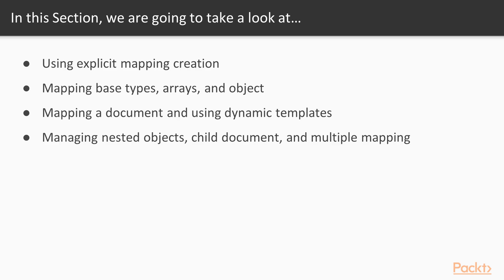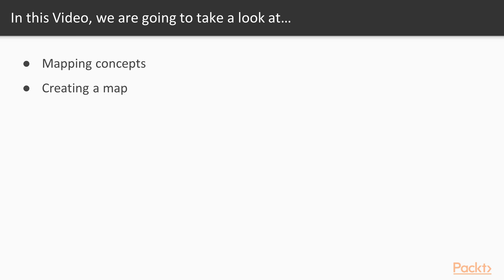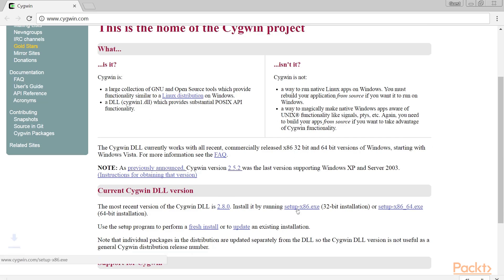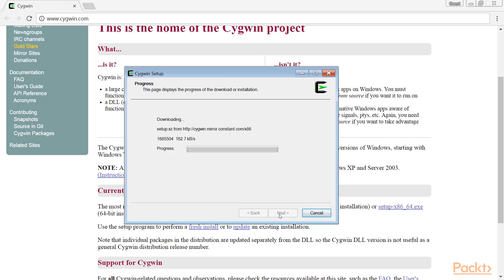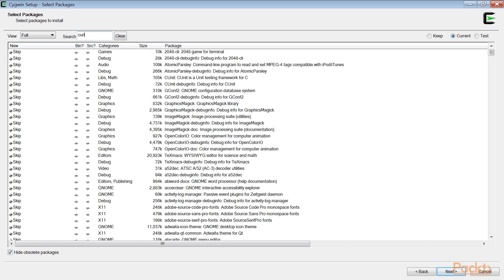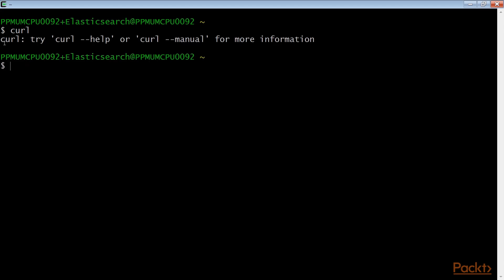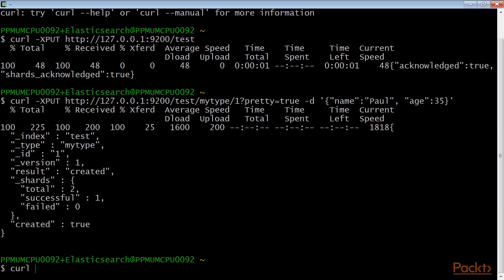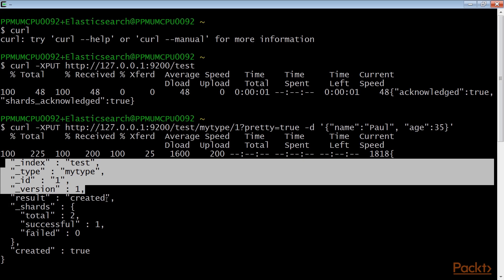Elasticsearch 5.x Solutions: Getting Started : Using Explicit Mapping Creation | packtpub.com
Mapping is a very important concept in Elasticsearch, as it defines how the search engine should process a document. Let’s try and understand mapping by considering index as a database in the SQL world.
• Create a mapping by adding a new document